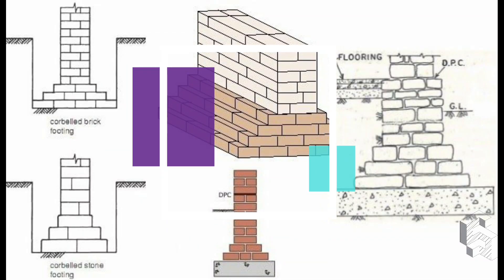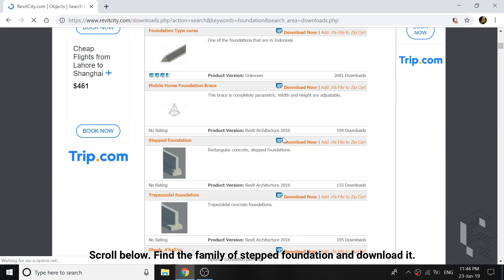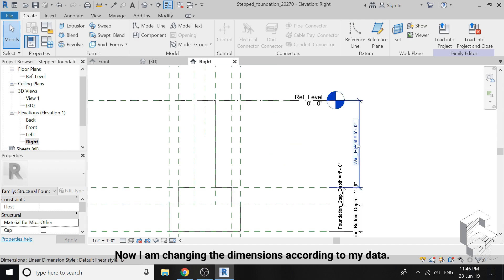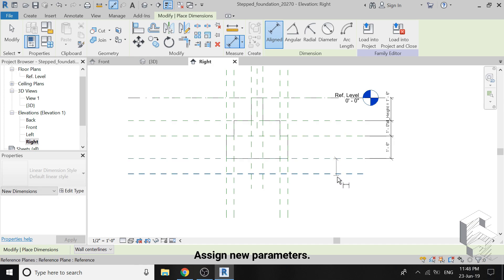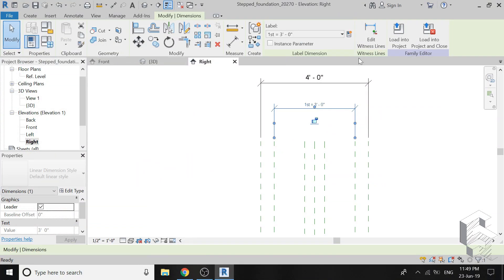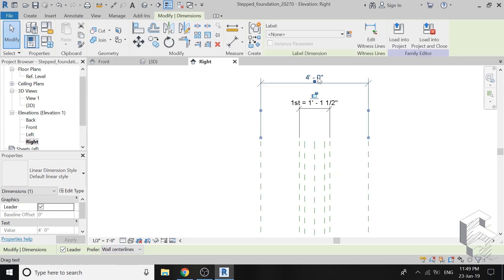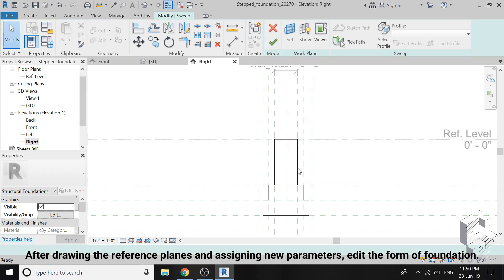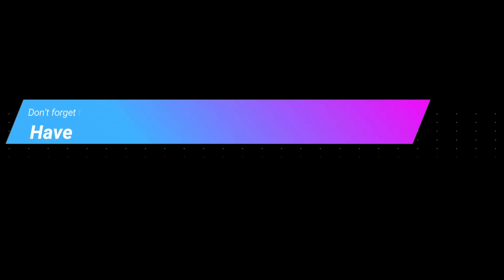Revit Tutorial - Family of Brick Foundation